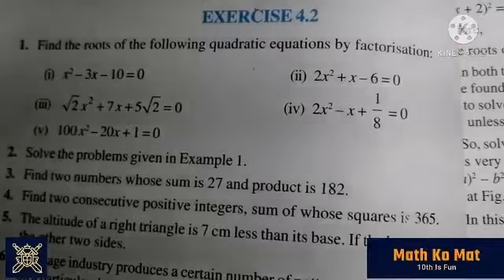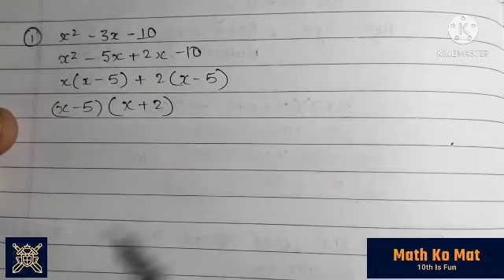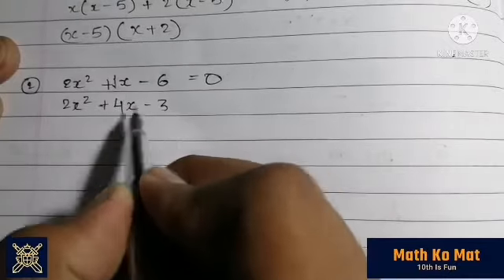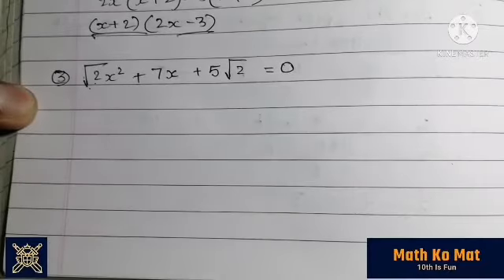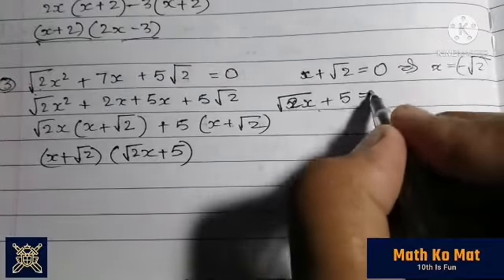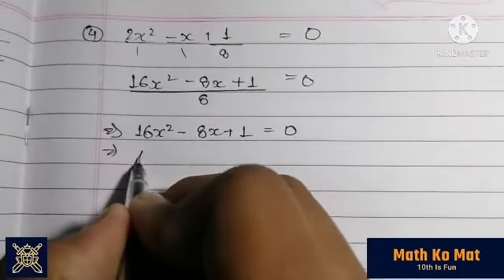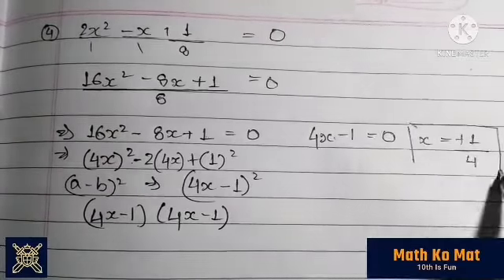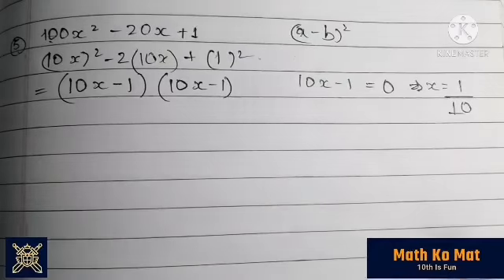Class 10th Exercise-4.2 Question 1[Quadratic Equations]||NCERT CBSE||Math Ko Mat